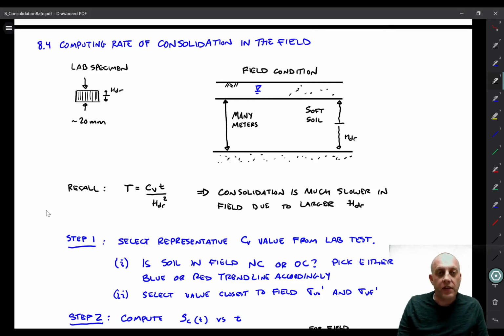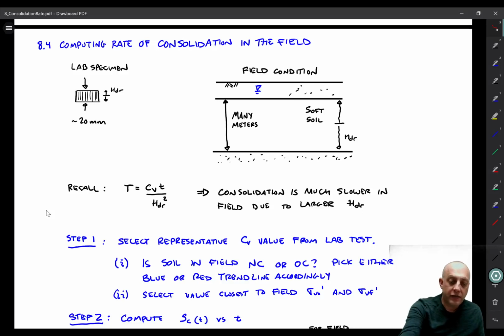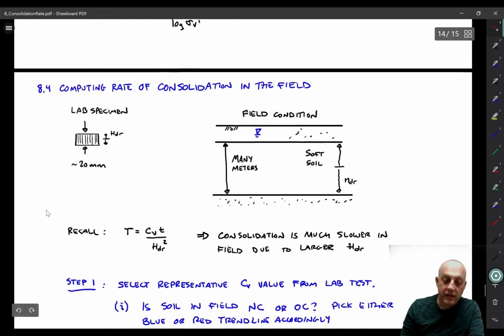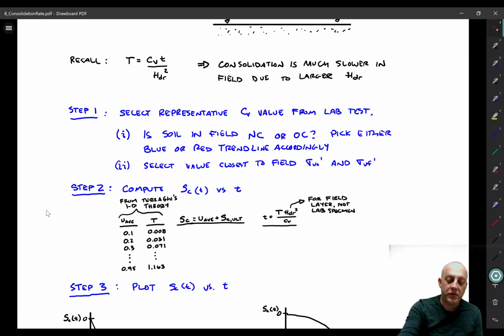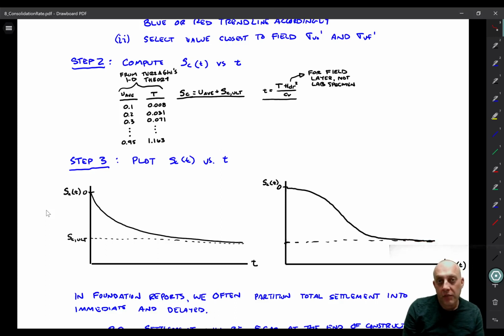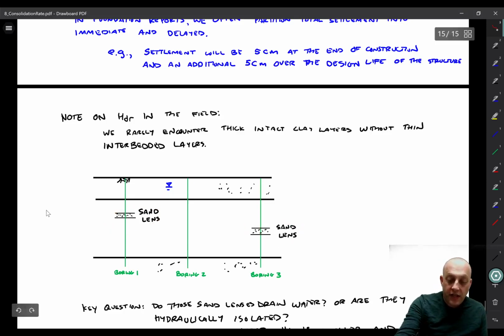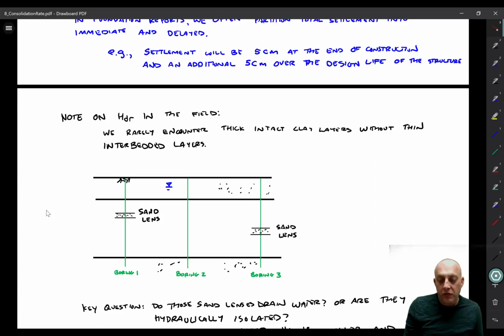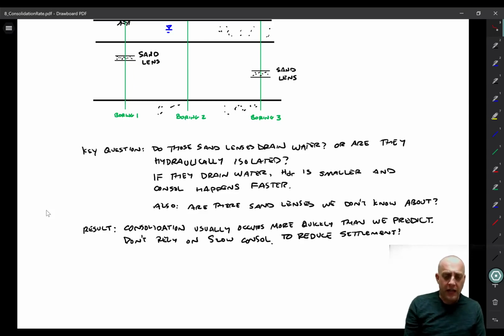8.4 Field Rate Of Consolidation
Using coefficient of consolidation from a thin laboratory specimen to predict settlement rate of a much thicker field deposit. Influence of interbedded high permeability layers on the rate of consolidation.